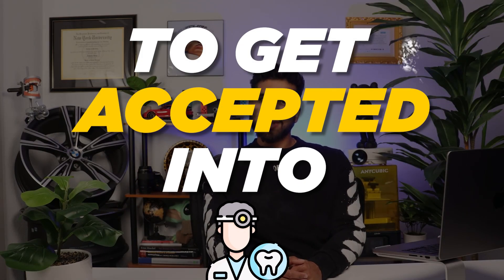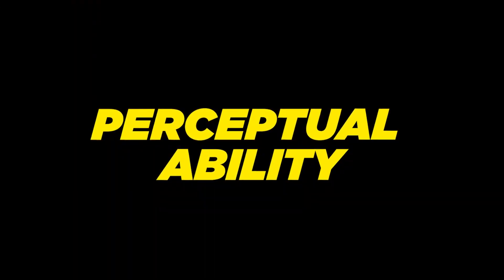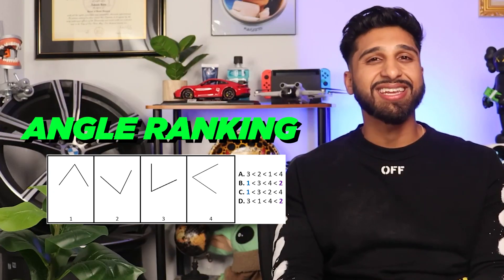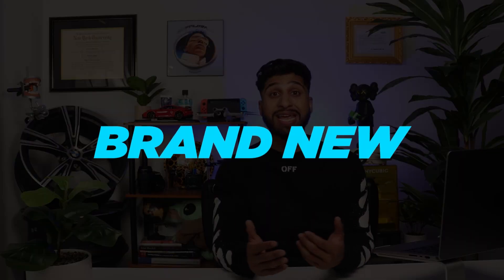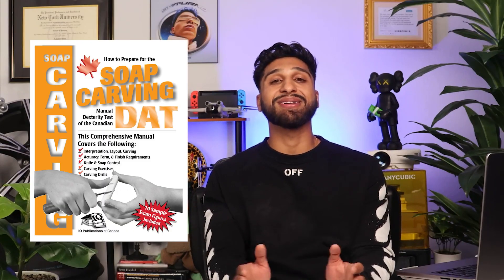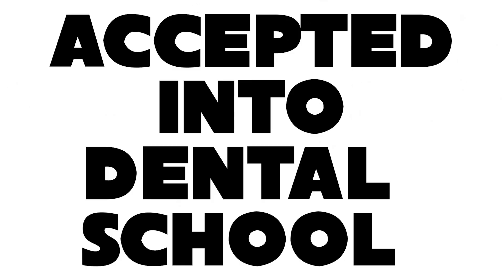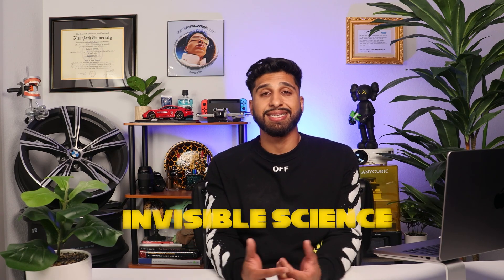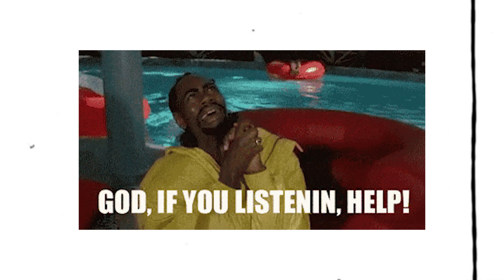What DAT Scores Will Guarantee Dental School Acceptance? (2024)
Mastering the DAT (2024)|| Proven Strategies to Ace the Dental Admissions Test (DAT)

What DAT Score Do You Need to Guarantee Dental School Acceptance? || Doctor Rana, DDS

🦷 **Unlocking Dental School Success: Ultimate DAT Guide! 📚**

In this video, I dive deep into the Dental Admission Test (DAT) - breaking down each section, sharing effective study strategies, and providing crucial score recommendations for securing your spot in dental school!

📖 **Video Highlights:**
- **Introduction to DAT:** Learn what the DAT is and why it's crucial for dental school admission.
- **Section Breakdown:** Detailed insights into each DAT section - Perceptual Ability, Reading Comprehension, Quantitative Reasoning, and the Science sections.
- **Study Strategies:** Proven methods to ace the DAT, including time management, resource selection, and practice test tips.
- **Score Recommendations:** Discover the scores you should aim for to increase your chances of acceptance.

Follow me for more dental school tips and updates!

Share your DAT experiences and questions in the comments below! Let's build a supportive community of future dentists.